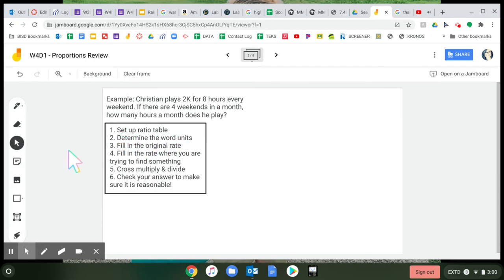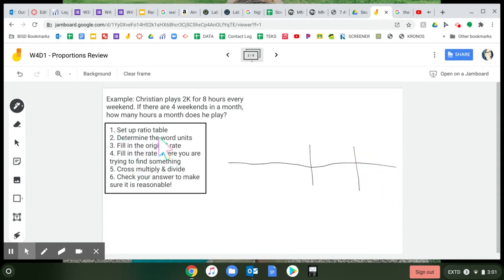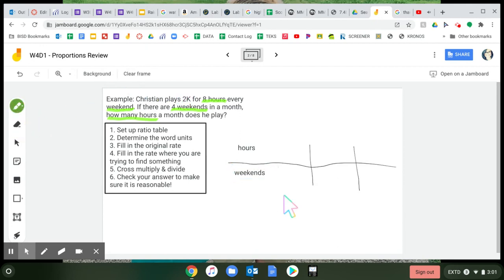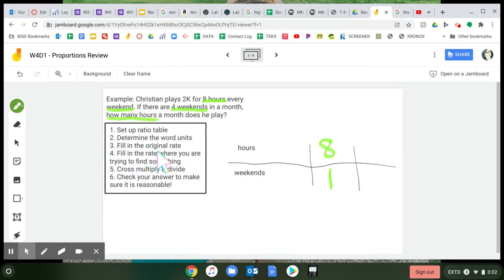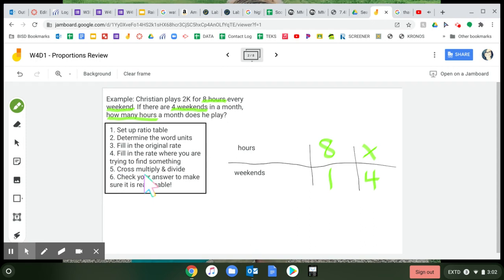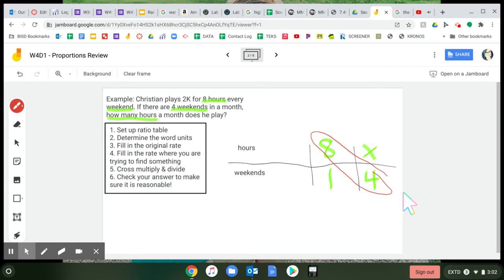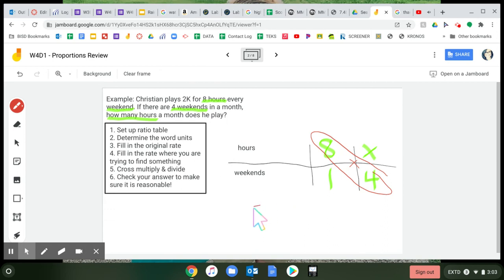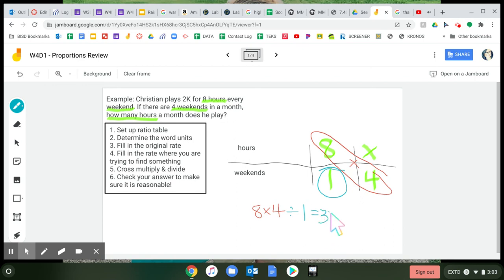W4D1 (7th) - Proportions Review